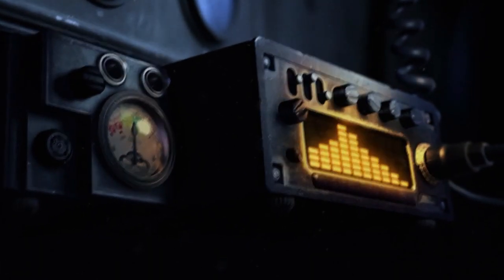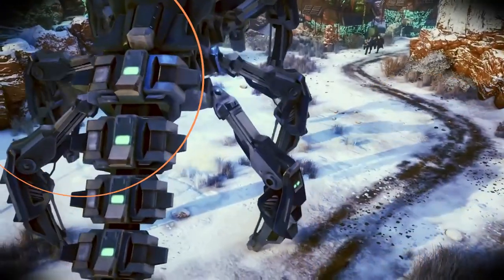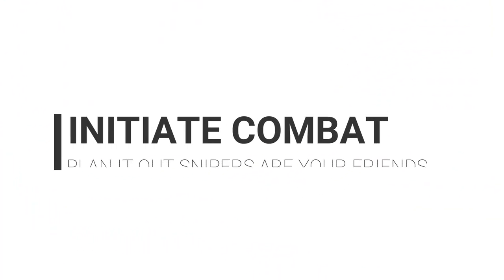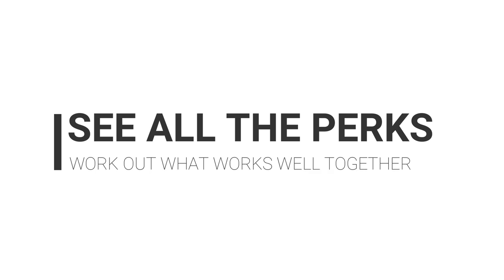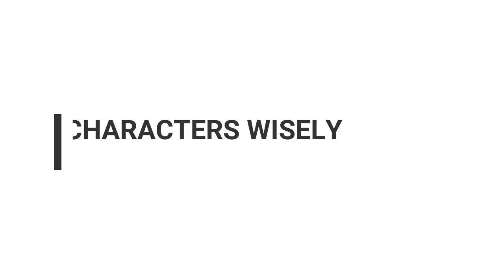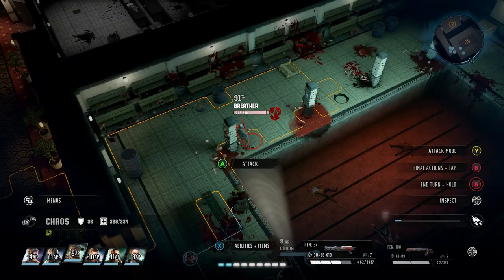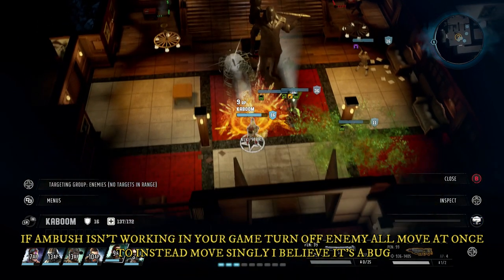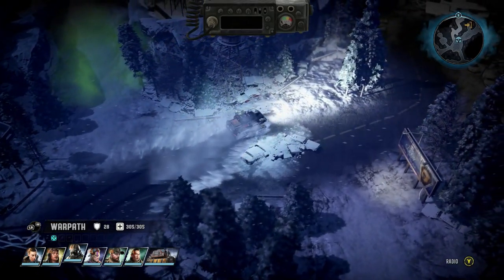wasteland 3 beginners guide tips to help you in game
wasteland 3 beginners guide tips to help you in game here guys and girls i try to show a few helpful hints tips and suggestions on how to make your playthrough of wasteland 3 really enjoyable with my wasteland 3 hints and tips to help you in game hopefully it make things a bit easier for you =)